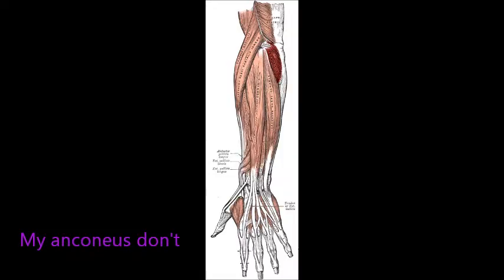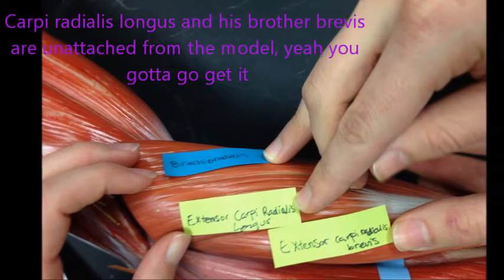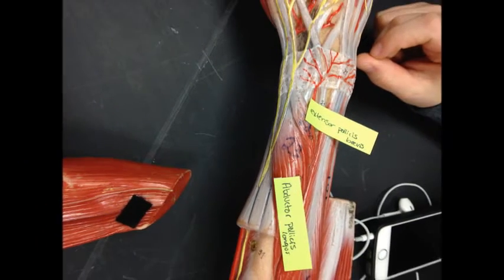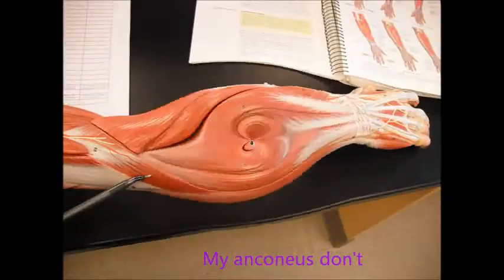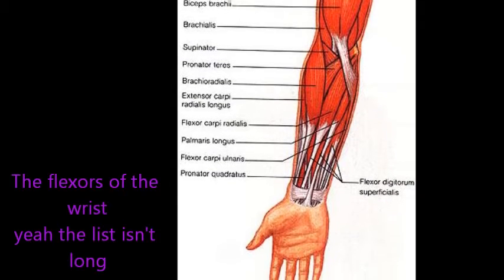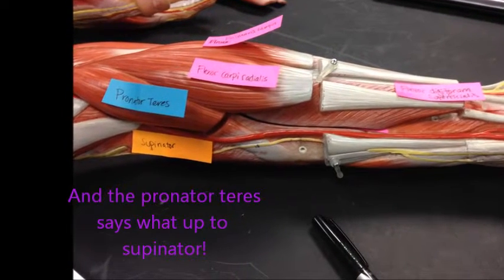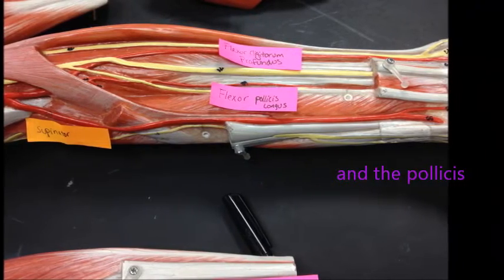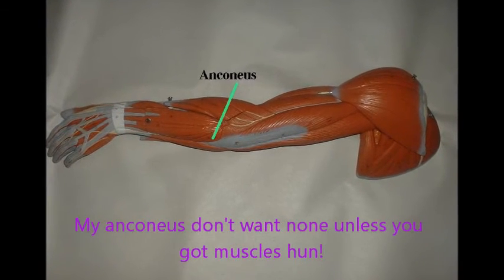My Anconeus Don't: Muscles of the Forearm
LYRICS:
My anconeus don’t (1x)
My anconeus don’t want none unless you got extensors hun!

The extensors of the wrist
Yeah I’ll tell you five
Extensor carpi ulnaris is on the medial side
Carpi radialis longus and his brother brevis
Are unattached from the model
Yeah you gotta go get it

Yeah that digiti (ee)
minimi goes to the pinky
the digitorum
goes to the digits
two more muscles for the pollicis
Ab long and ex brev
by the way, they’re innervated
all done by the radial nerve
extend abduct the fingers thumb and wrist ya heard
plus there’s a third baby extensor
carpi ulnaris works with a flexor
so now it’s time to move on to the flexors
so i pull up into lab and i hit em with the ab like
flex extend flex

my anconeus don’t want none unless you got flexors hun!

oh my god, look at that flex (4x)

The flexors of the wrist yeah the list isn’t long
first the palmaris longus
yeah it goes to the palm
flexor carpi radialis just think of the radius
and the pronator teres says whattup to supinator

that flexor digi
torum superficialis
that’s real
we’re really deep
the F.D. profundus
and the pollicis
still goes to the thumb

all done by the median nerve
except for profundus and ulnaris ya heard?
yeah they’re both innervated by the ulnar nerve
so flex the thumb and fingers wrist ‘cause you’re a nerd
but congrats now we did all of the flexors
so pull up into lab and hit em in the ab like
flex extend flex

My anconeus don't (x1)
My anconenus don't want none unless you got muscles hun!